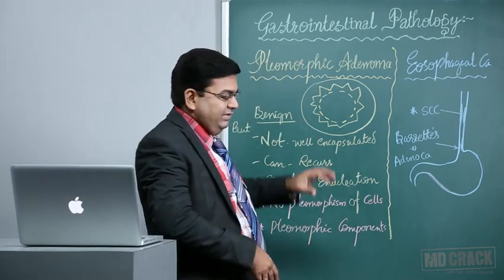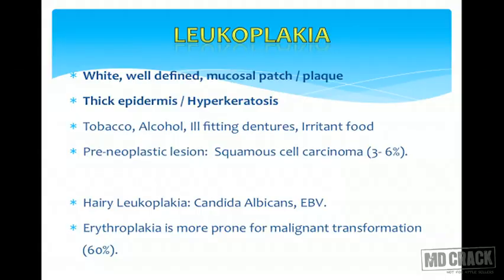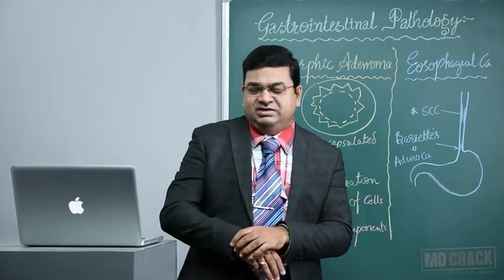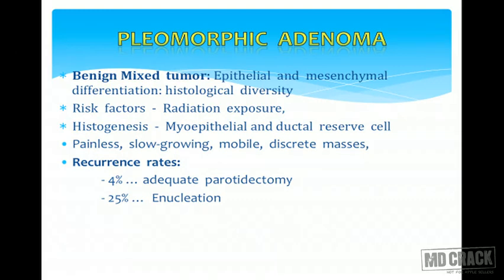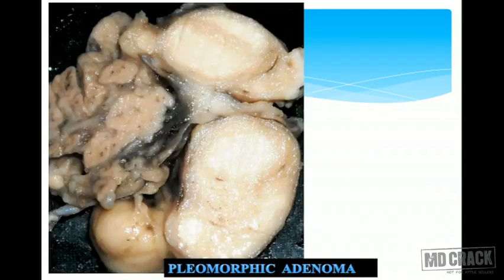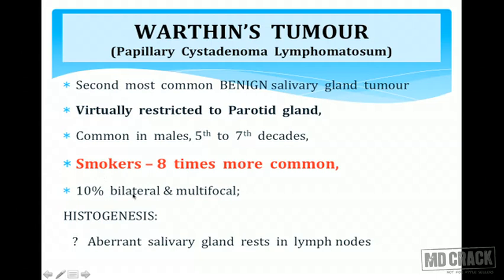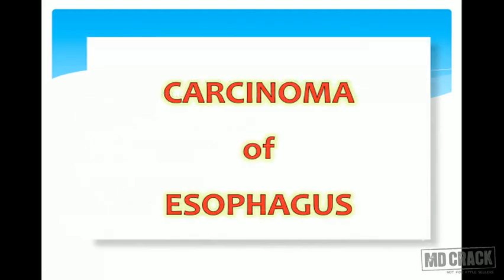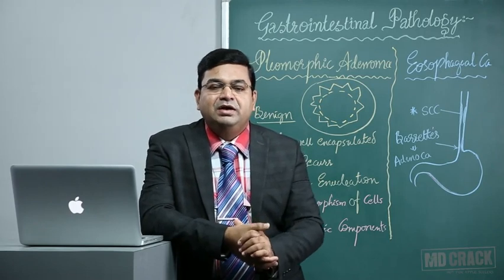Salivary Glands Eosophagus Carcinoma